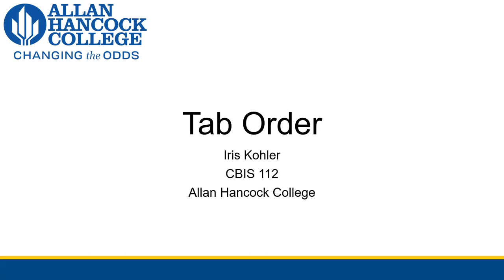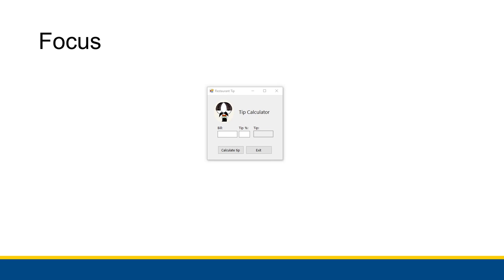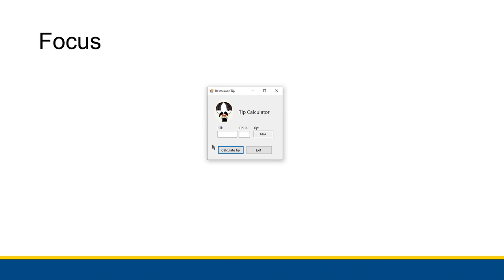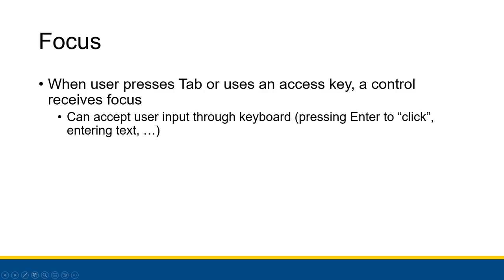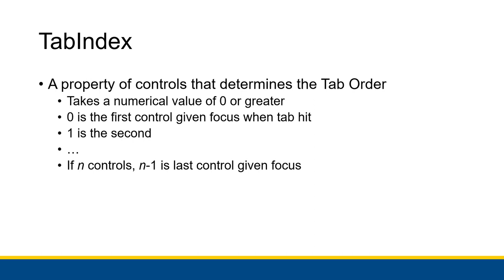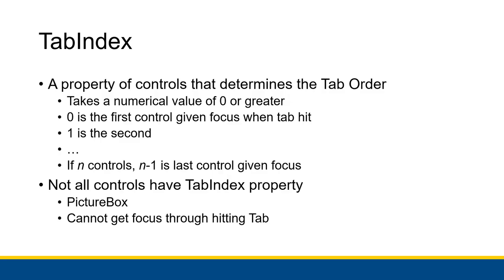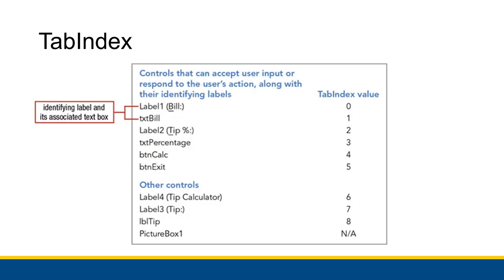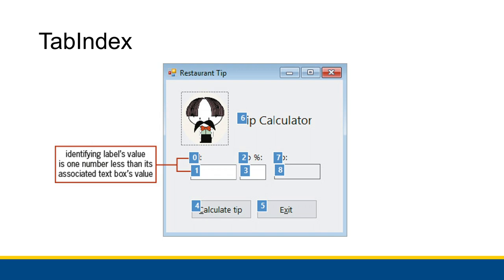[CBIS 112] Tab Order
Hitting Tab in an application allows you to interact with controls on your application using only your keyboard! We discuss how this works.